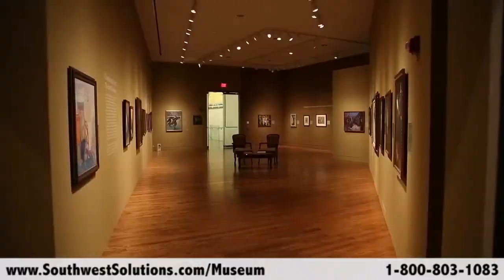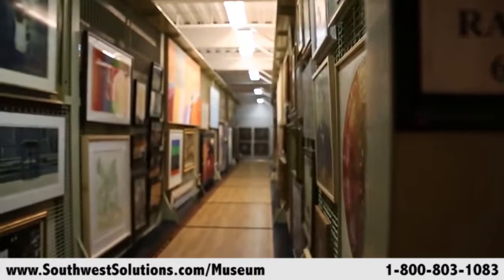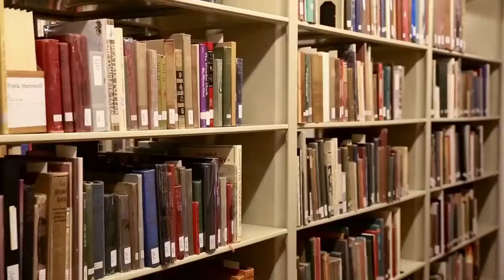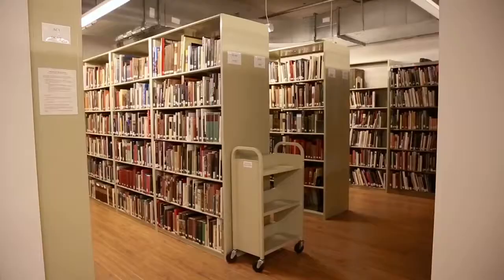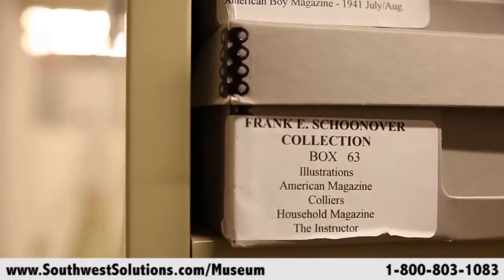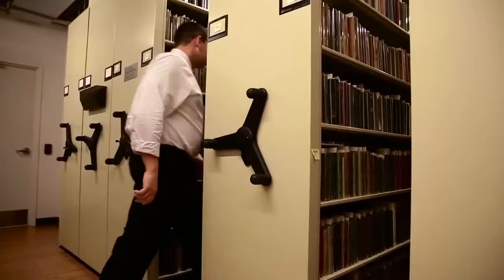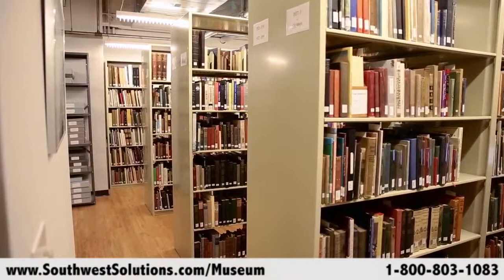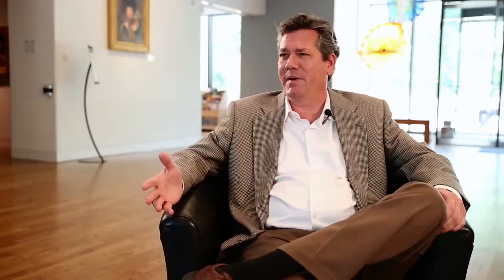Storing Collections in Less Floorspace Using High Density Storage Shelves Racks Cabinets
Storing collections in less floorspace using high density storage shelves can reduce your floorspace storage requirements by half. High density storage shelves, racks, and cabinets move on floor rails to switch numerous stationary aisles with one or two movable aisles. When you need access to the collections storage area, simply rotate a three spoke handle or push a button to open an aisle. High density storage shelves comes with several safety features to ensure your people and collections are safe.